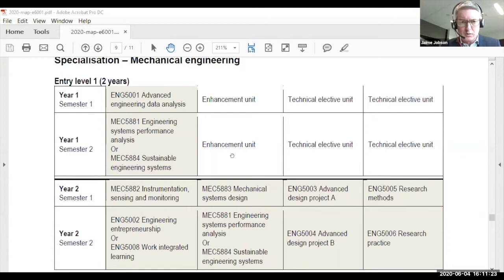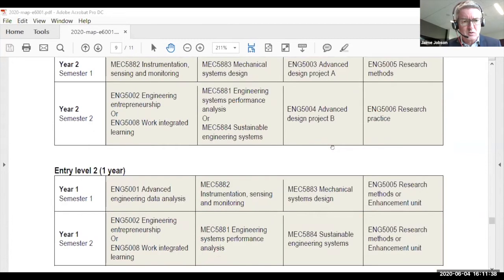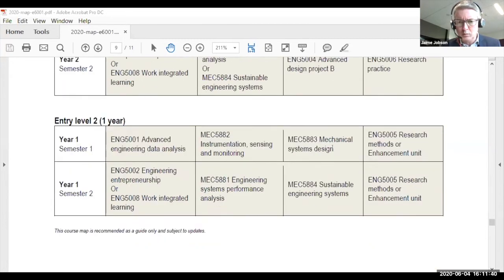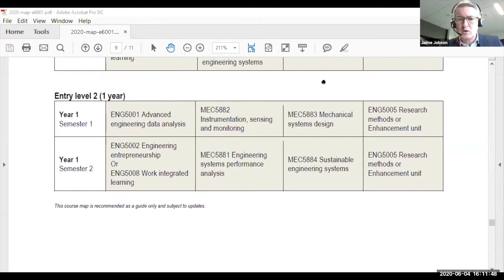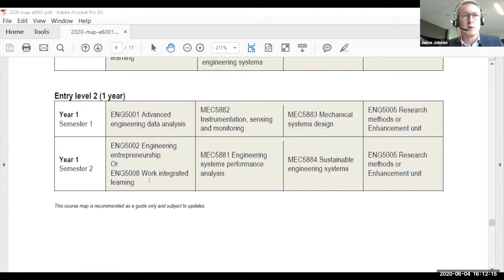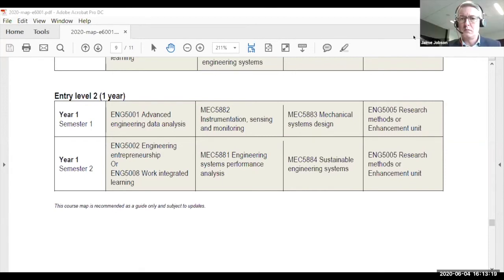Monash University - Master of Advanced Engineering and Master of Professional Engineering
Are you interested in building on the expertise you gained in your undergraduate engineering studies? Would you like to take your career to the next level? We offer two options that can help you get there: the Master of Advanced Engineering and the Master of Professional Engineering. Join us as we explore the benefits and features of each course so you can decide which would suit you best. We will discuss the many specialisations available, opportunities to undertake research projects and industry engagement, and the range of technical knowledge and workplace skills you will develop.

Presenter: Faculty of Engineering